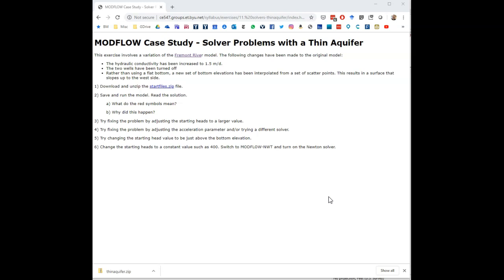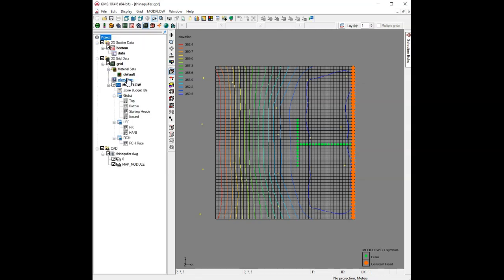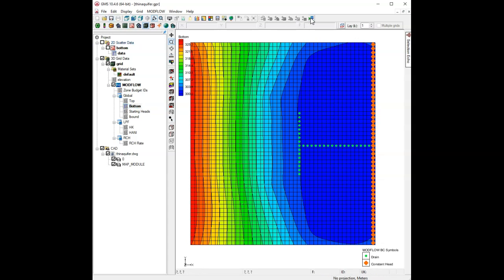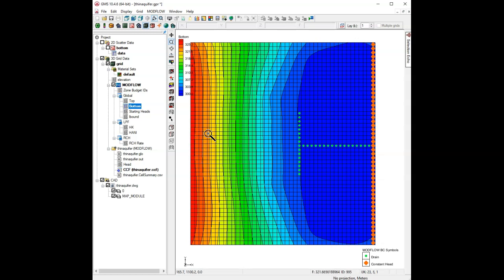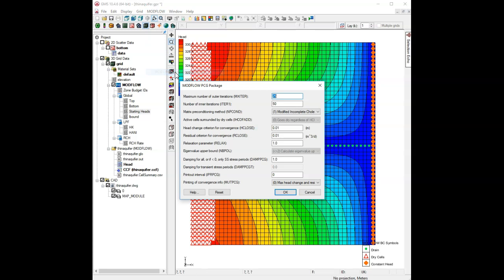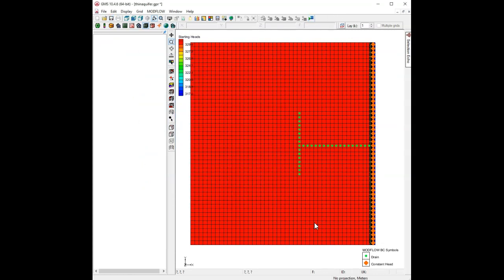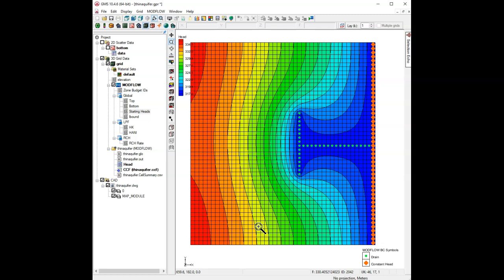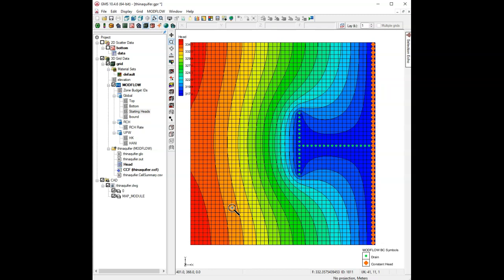Solvers - Thin Aquifer